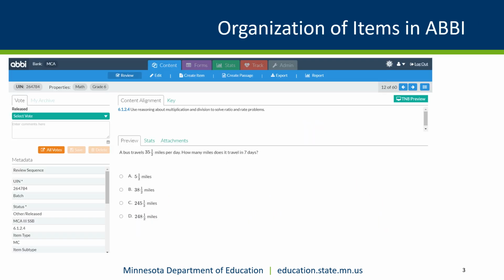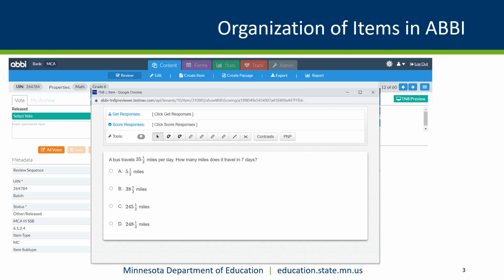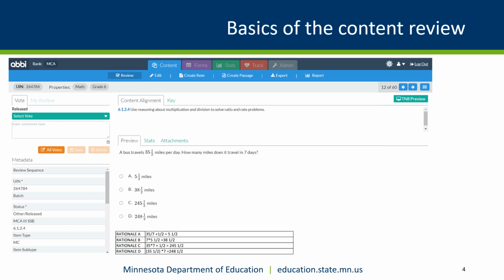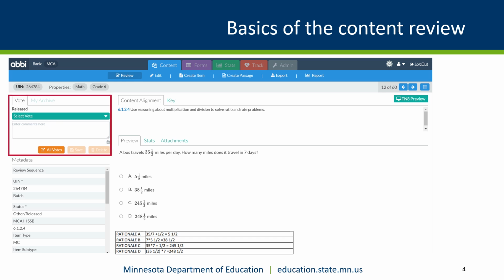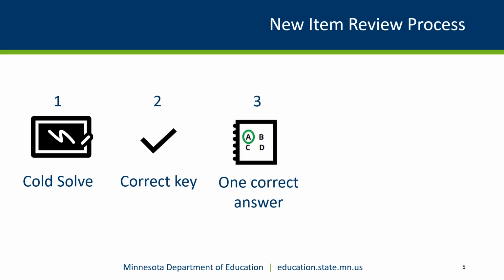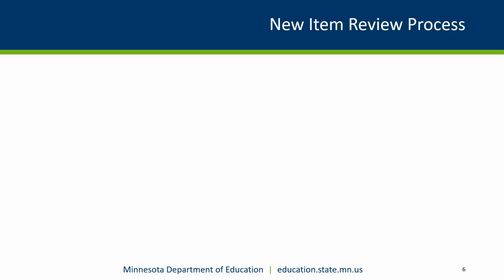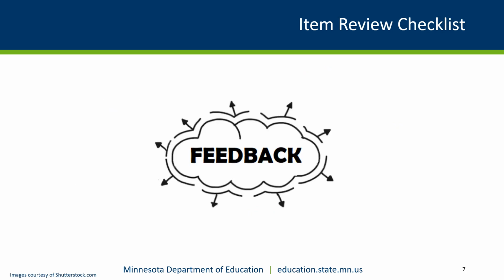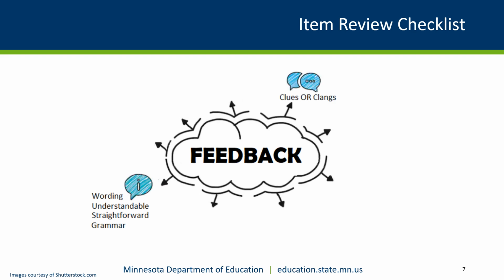Reviewing Items in ABBI - MCA-IV Math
MCA-IV Math New Item Review in ABBI